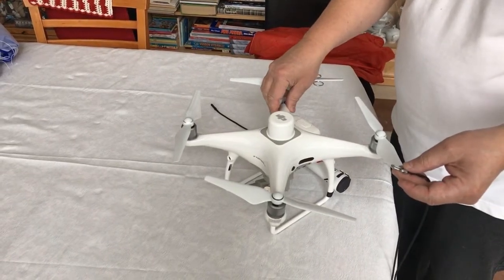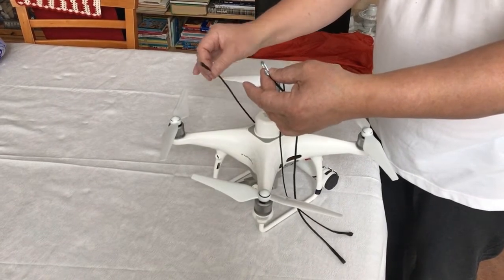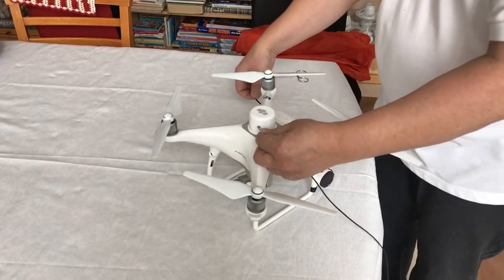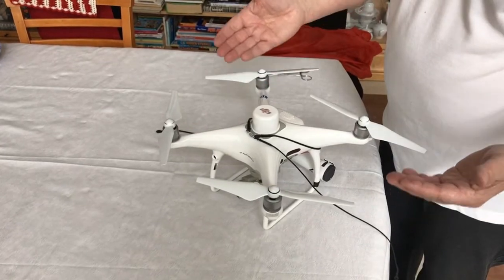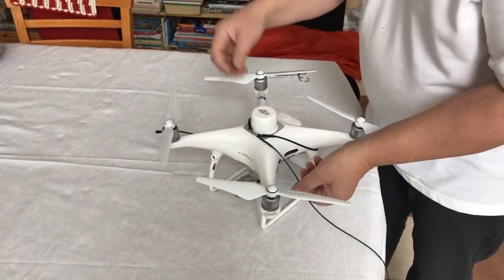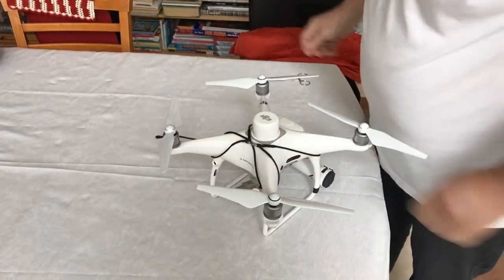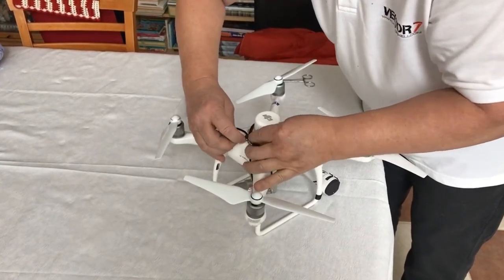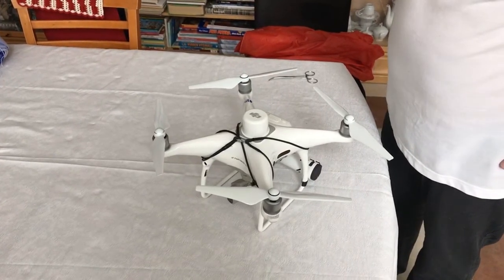VectorSave™10 Phantom4 RTK parachute rescue system mounting tutorial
Harness rope mounting tutorial for VectorSave™10 drone parachute rescue system on the DJI Phantom4 RTK

- Parachute size: 0,72 m2
- Rescue system weight: 90g
- Mounting kit weight: 10g